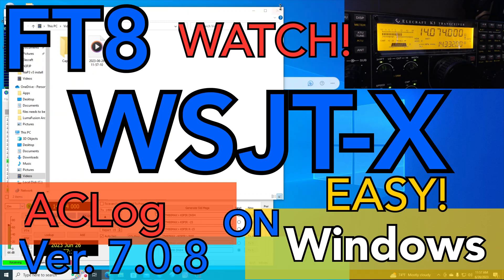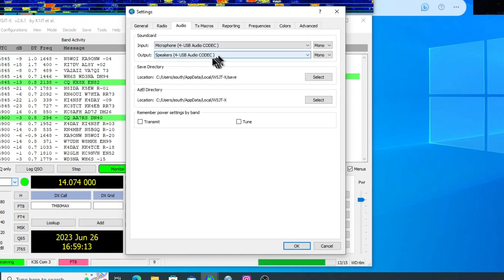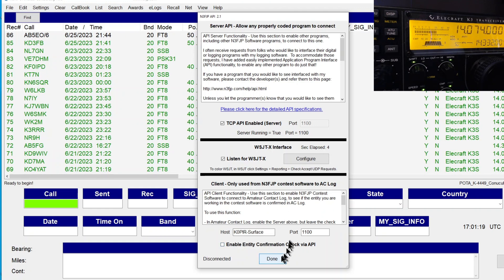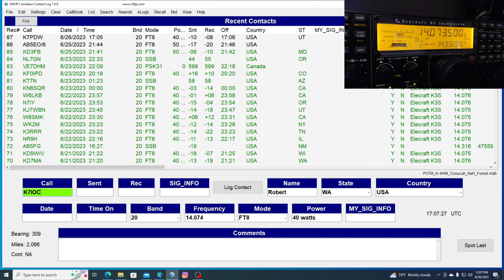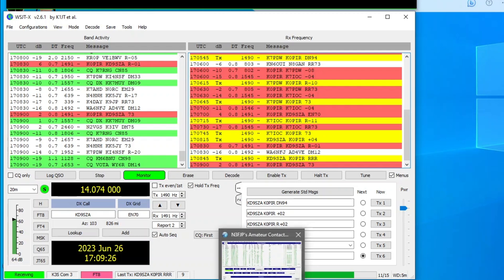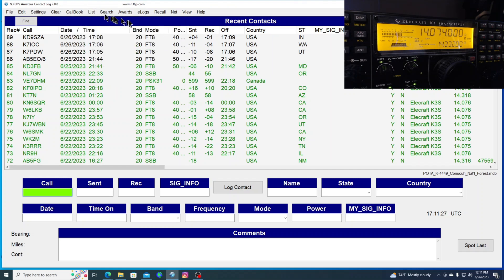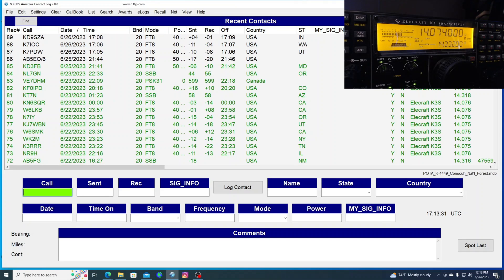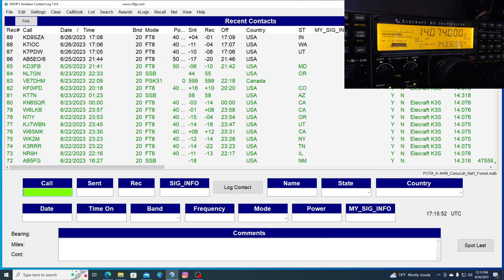FT8 Logging Super Easy - WSJT-X ACLog Integration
WSJT-X is a free software program used for weak-signal digital communication by amateur radio operators. The program was designed for use with low power and a narrow bandwidth, making it useful for communicating over long distances with low signal strengths. See my previous videos for more on this.

00:00 Introduction
01:00 WSJT-X Config
02:53 ACLog Config
04:29 QSO
09:10 Call Lookup
10:09 eLogs
11:50 Elecrsft K3S

Also with WSJT-X we use ACLog (Amateur Contact Log). It is another software program widely used by amateur radio operators. It is a logging program that helps keep track of contacts, exchange information between operators, and generate statistics. The program can also generate custom QSL cards based on the user's preference.

I'll show you an easy way to integrate both WSJT-X and ACLog for a seamless, complete digital communication experience. WSJT-X is used for the communication part, and ACLog for the logging and QSL card management.

2. Setting Up ACLog with WSJT-X
WSJT-X setup for your radio and sound cards
ACLog setup for API

3. Using ACLog with WSJT-X
Use ACLog in the background
communicate with WSJT-X
See the contact transfer to ACLog from WSJT-X

4. Tips and Tricks for Efficient Operation
Setup ACLog for using the rig, but always start WSJT-X first.
Use Call Lookup
Use online logs instead of paper QSL cards.

○○○ LINKS ○○○